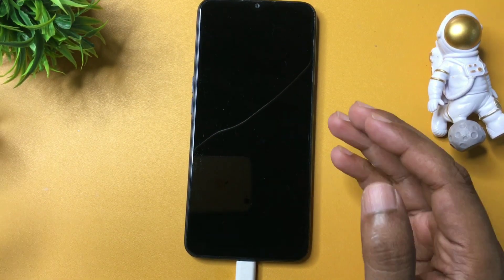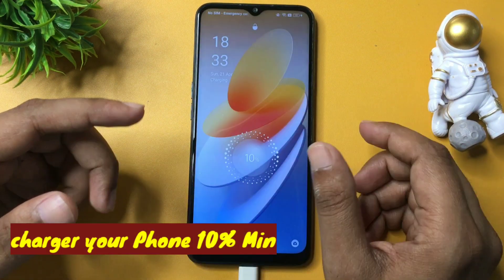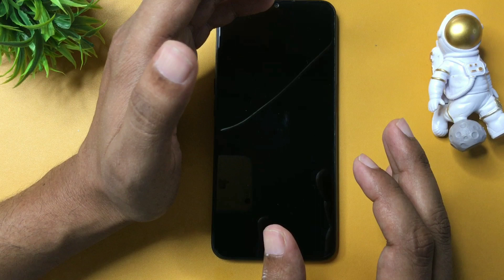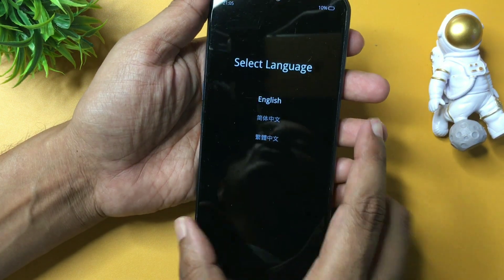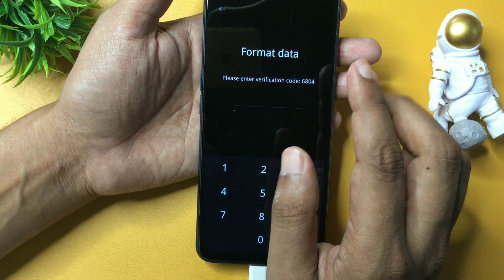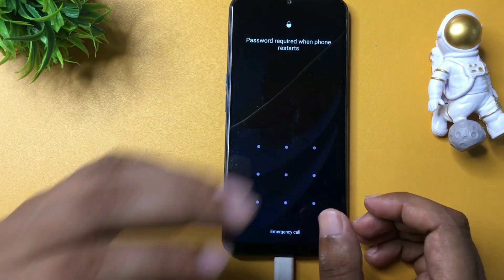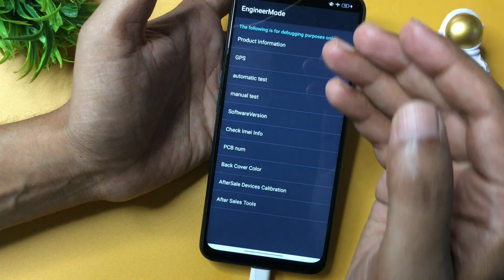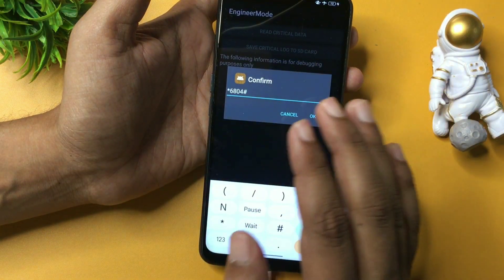How To Unlock Android Phone If Forgot Password | Unlock Android Phone Password Without Losing Data 🔥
How To Unlock Phone If Forgot Password | Unlock Android Phone Password Without Losing Data 🔥🔥